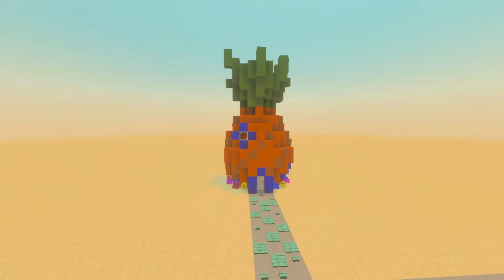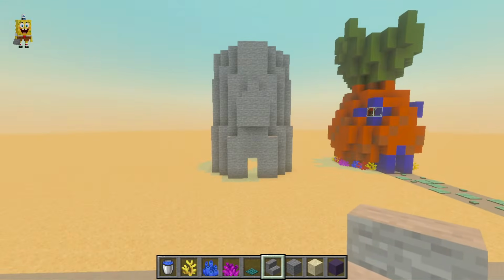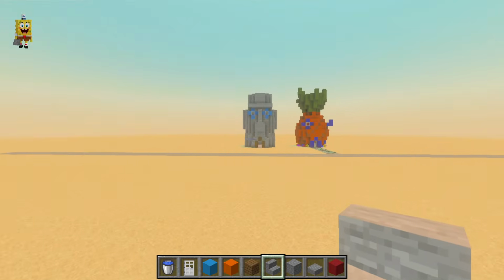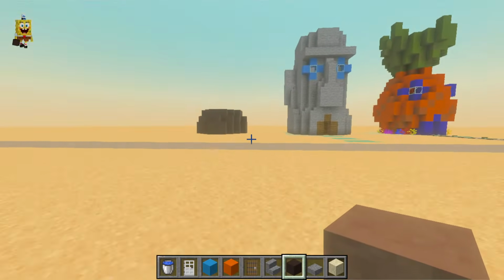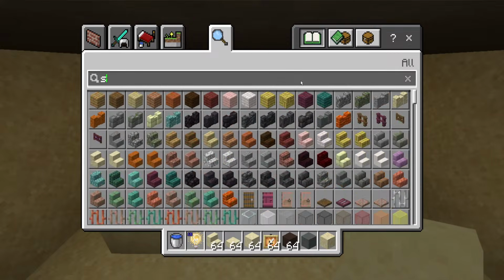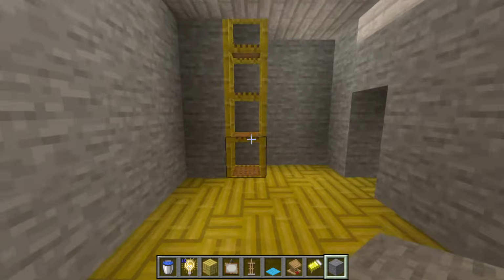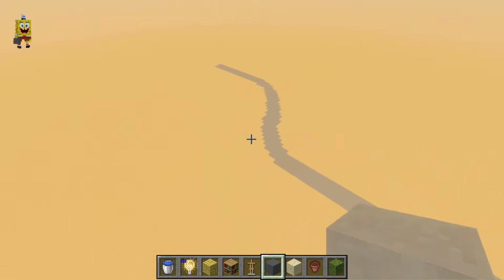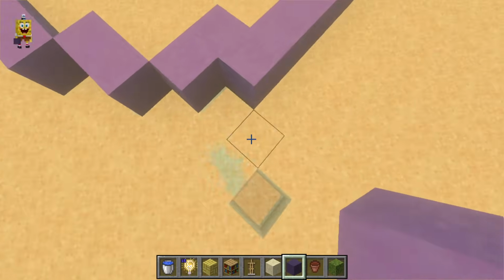Building Bikini Bottom Live #1